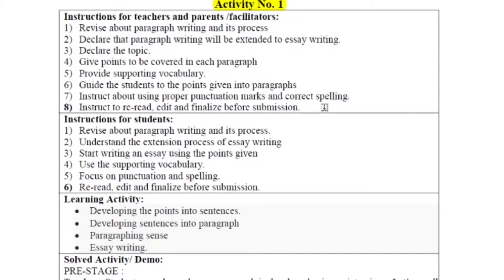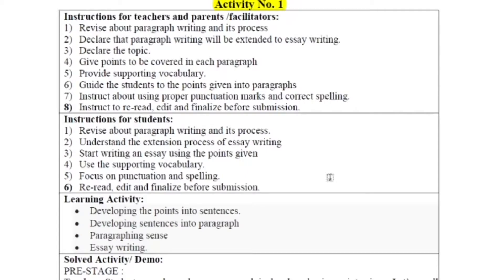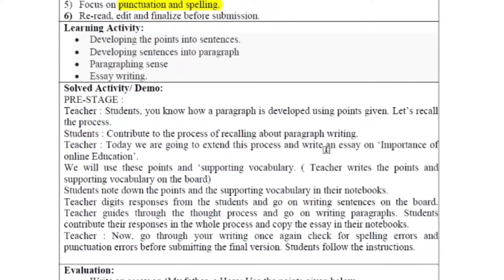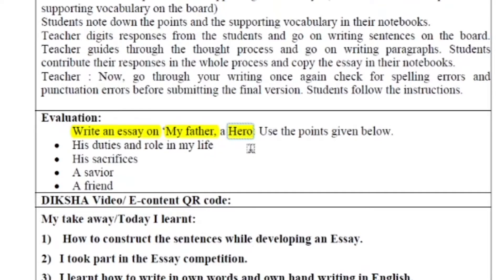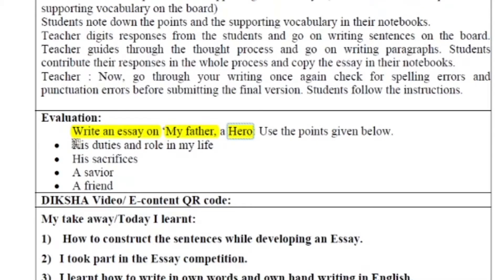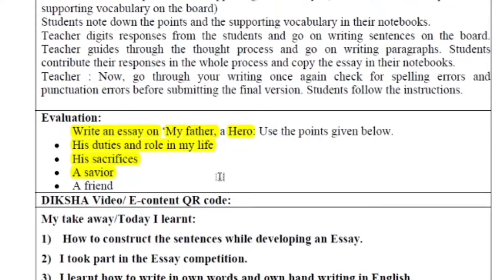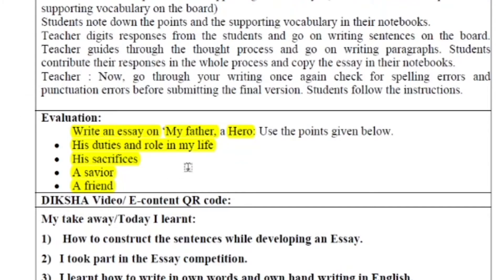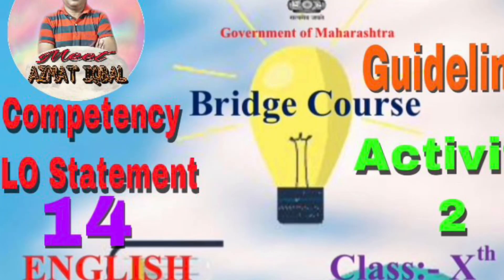Bridge Course Class X Lo St.14 Activity No.1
Complete English Language Syllabus for CET XI Admission Exam مکمل نصاب ایک ہی جگہ परीक्षा तय्यारी

Download English  X BRIDGE COURSE PDF 👇
English PDF file  ڈاؤن لوڈ کریں 👇

CET EXAM FOR ADMISSION IN XI CLASS Class XI ADMISSION कैसे होगा? گیارہویں جماعت میں داخلے کا عمل

changeAffirmative to Negative
# kindsofsentences‏#
‏# partsofspeech#
‏# learnbasicEnglish‏#